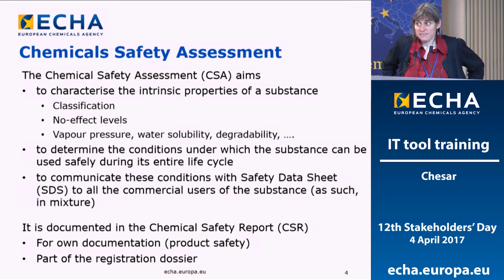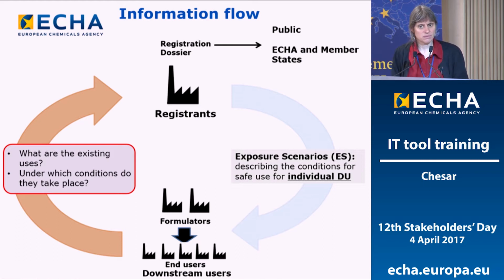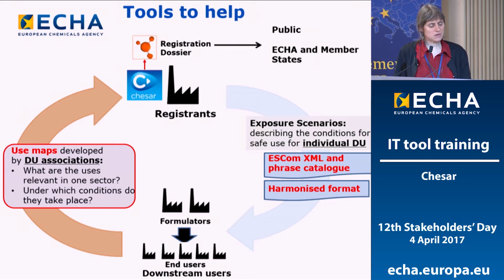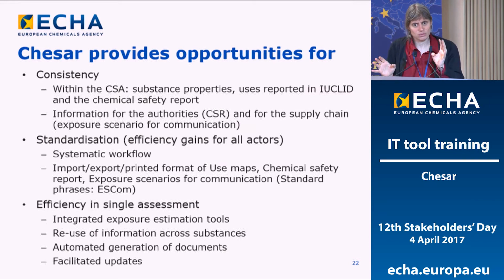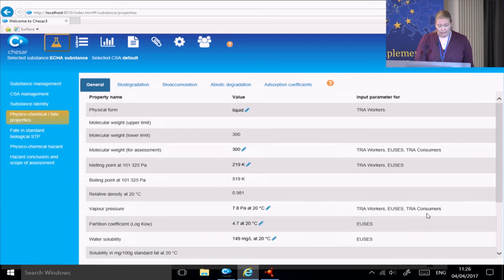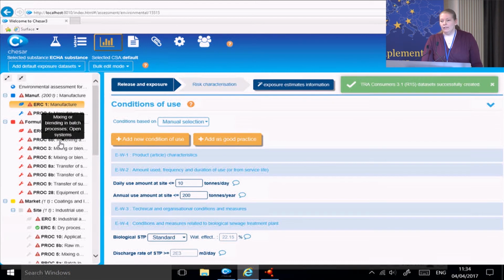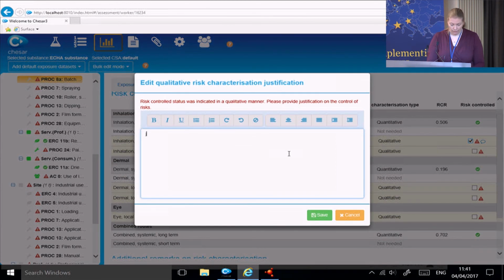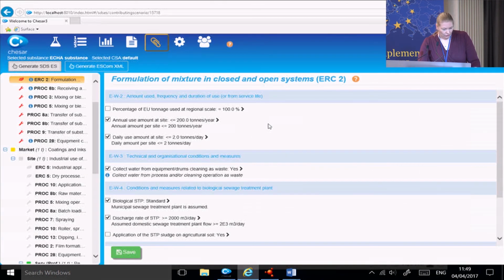Chesar training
Recorded training on the Chemical Safety Assessment and Reporting tool, Chesar which took place during the Stakeholders' Day conference on 4 April in Helsinki.